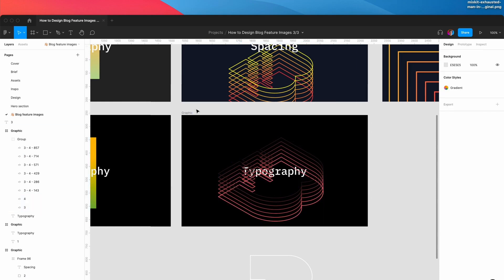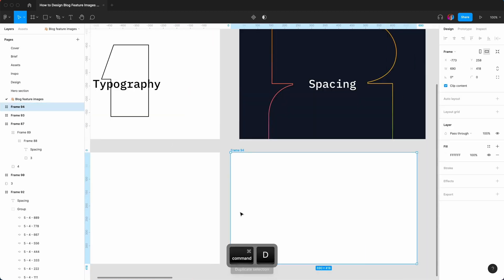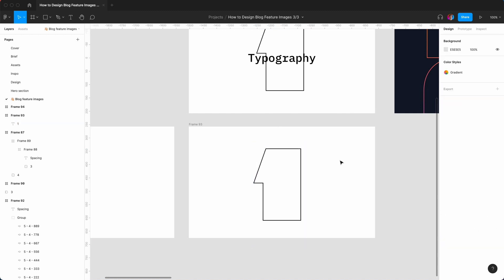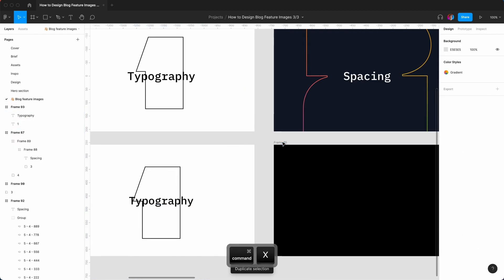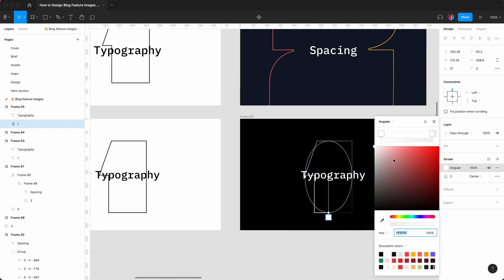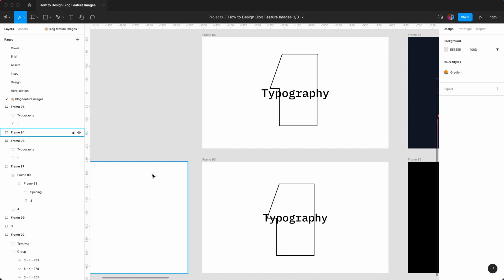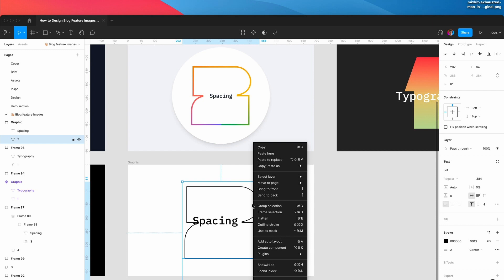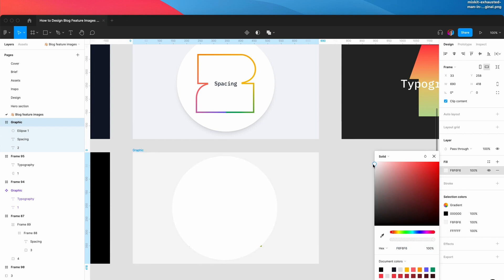How to Design Cool Blog Feature Images with Figma 3/4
TIMESTAMPS
00:00 - Intro
00:22 - Why create different versions
00:39 - Graphic 1
02:02 - Graphic 2
03:38 - Graphic 3
06:36 - Graphic 4
07:42 - Graphic 5 with two awesome plugins
09:22 - Graphic 6
10:32 - Graphic 7
11:52 - Update home page
13:29 - Reverse colors for dark version
13:58 - Create R version graphic

MKUX4AWLXUIPKQEW
KYOLM0GBK5TLYHIT